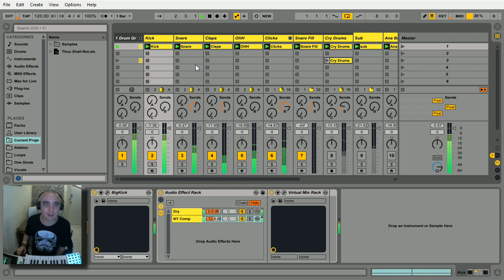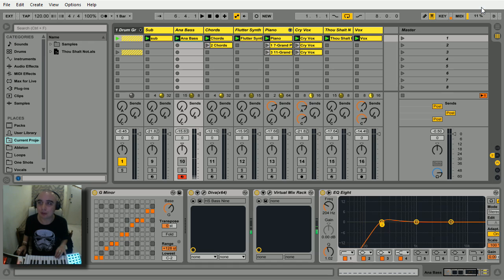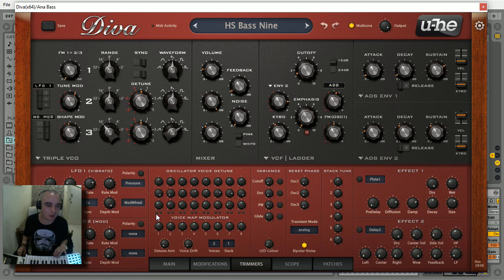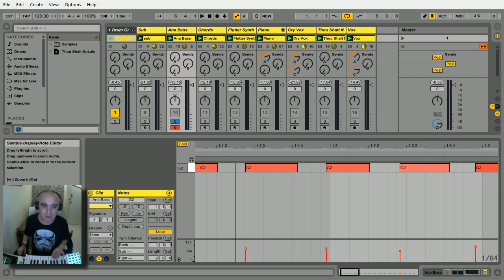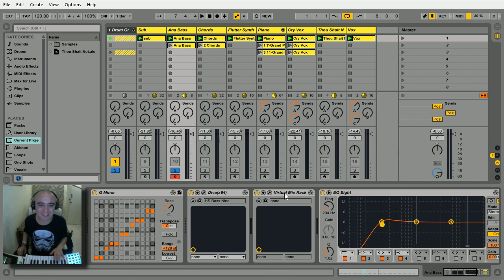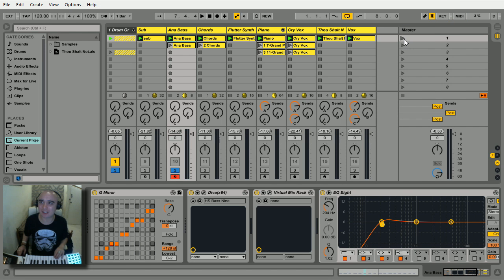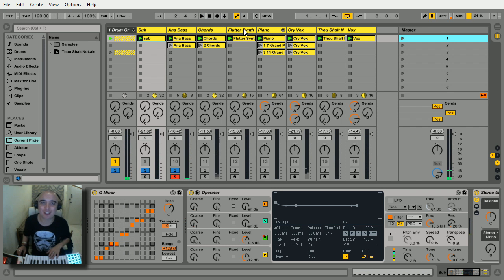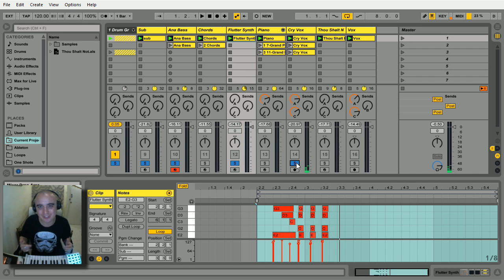Imperfect Grooves in Tech House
Today I look at how imperfect timing and inconsistent tones can add character to a Tech House beat.